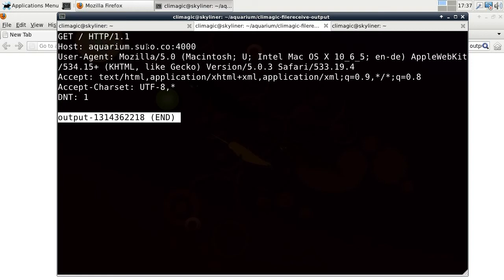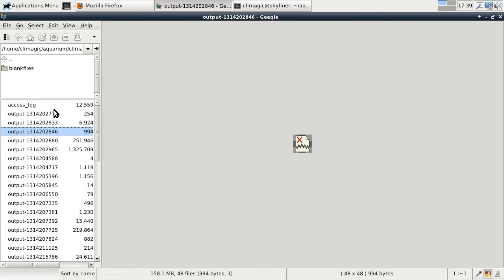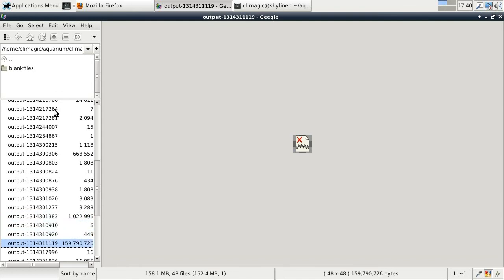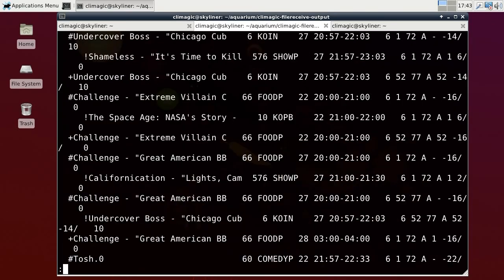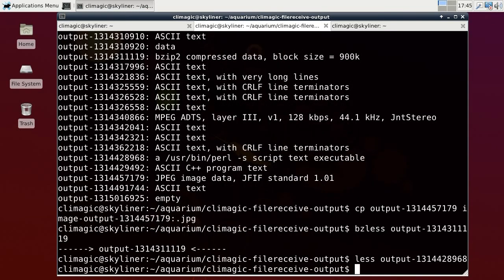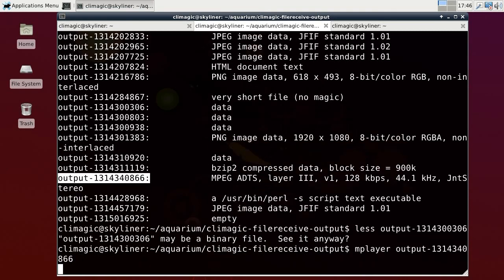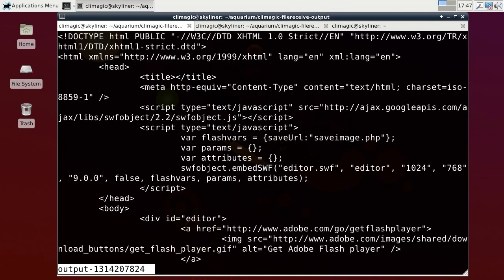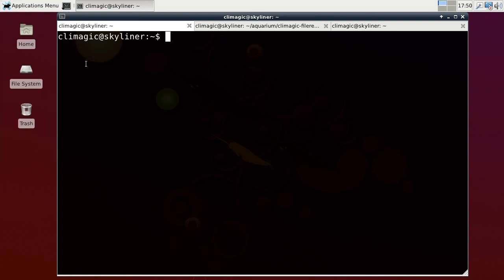Variety Show #1 2011-09-02 - Part 3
Sorry this video is in 4 parts because I don't have long video upload support yet.

In this first variety show I'll view all the anonymous files that you sent me to my poor man's netcat server as explained in this tip

Besides just showing the files I explain quite a bit along the way and demonstrate commands to help deal with the random unknown nature of the files.

Sorry the audio gets out of sync towards the end.